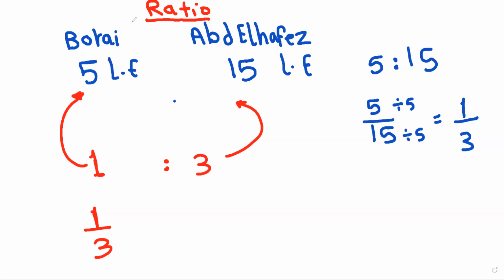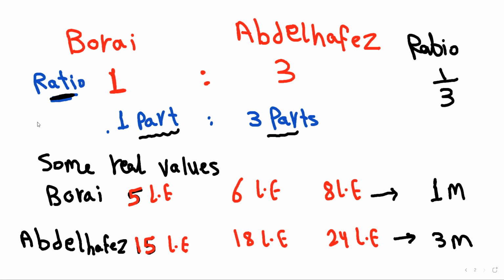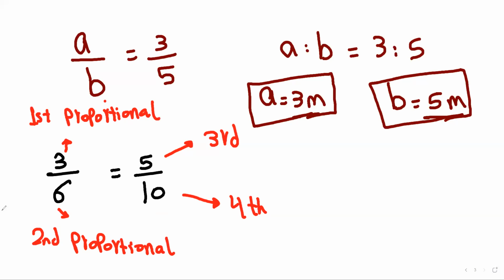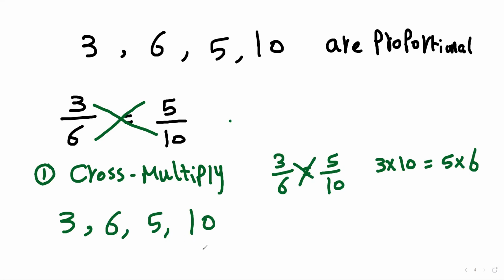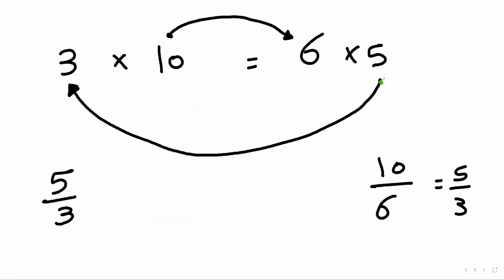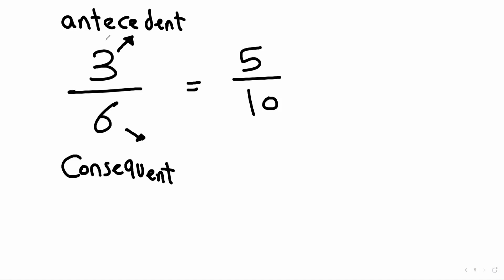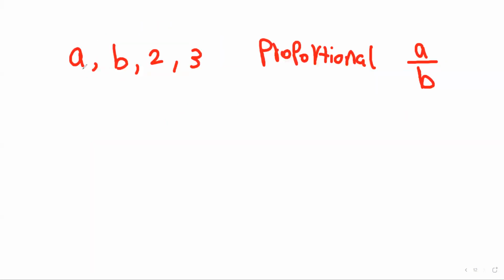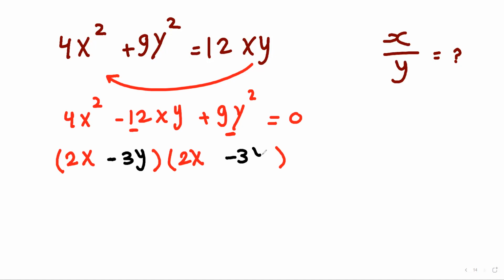Ratio Explanation 14min